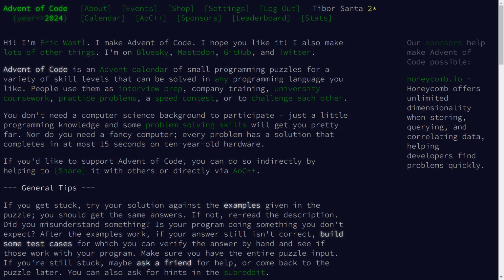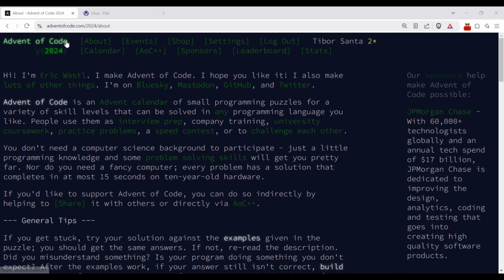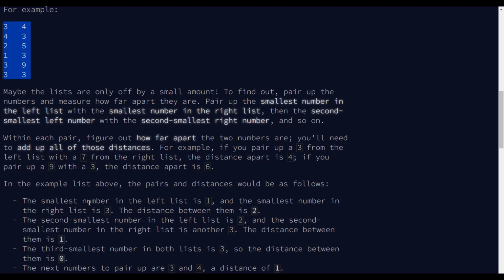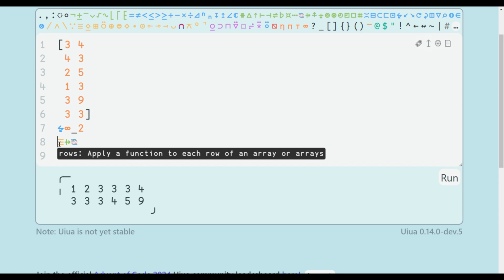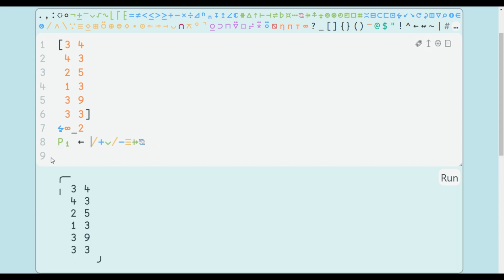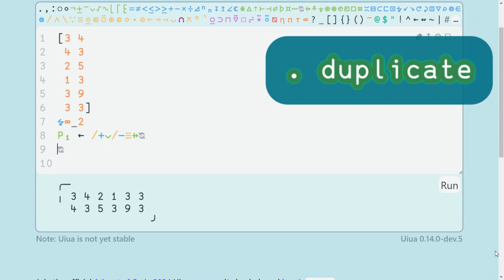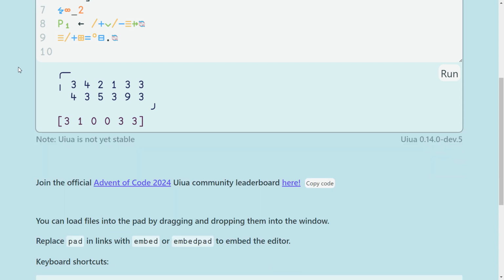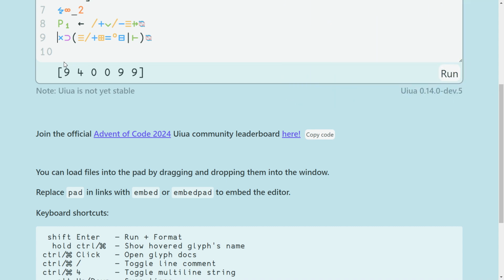Advent of Code '24/1 Solution in Uiua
AoC is the perfect opportunity to learn a new language, why not start now with Uiua?
Join the tacit club, and code in a stack-based array programming language!

0:00 Advent of Code is here again!
0:55 Part 1
3:05 Part 2
4:57 Summary